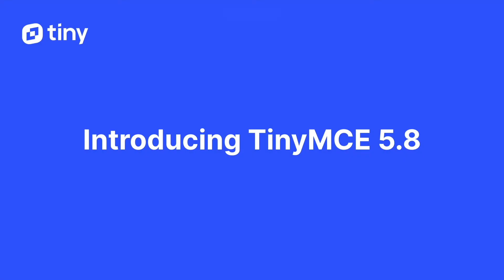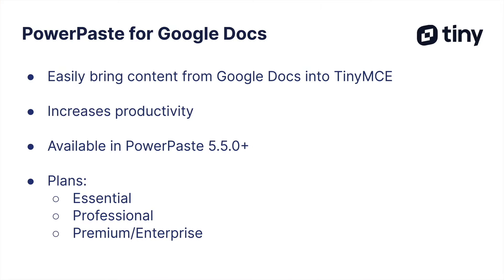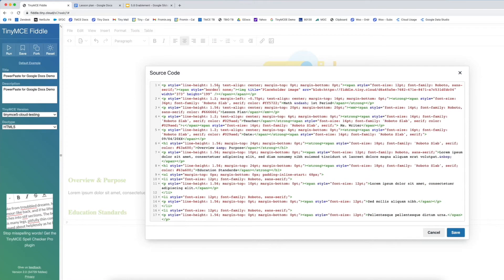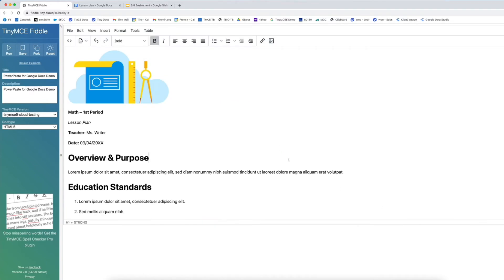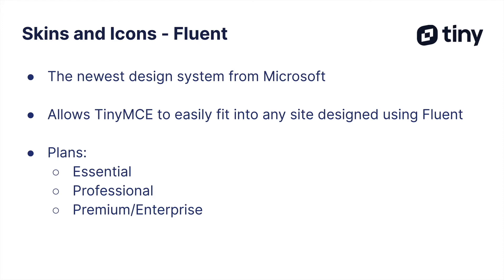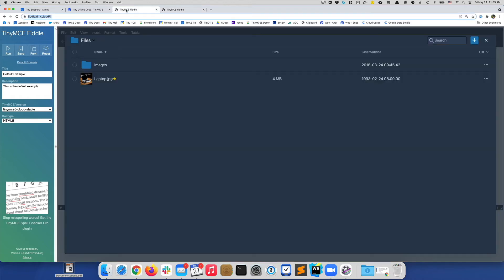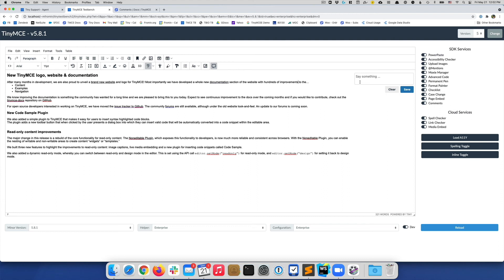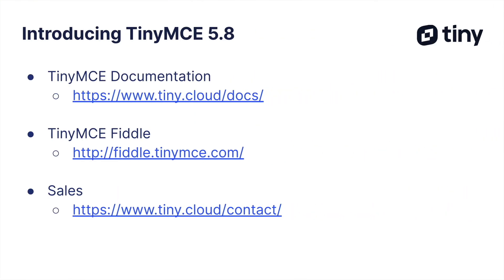TinyMCE 5.8 Enablement Webinar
We are excited to introduce to you TinyMCE 5.8, the latest release of TinyMCE. We've fixed bugs, we've added features. And what we'd like to do today is highlight some of the key changes that we've made as we release TinyMCE 5.8.

This webinar will include the following topics:
Intro [00:00]
PowerPaste for Google Drive [02:30]
Export [06:35]
Skins and Icons - Fluent [08:34]
Tiny Drive - PDF Viewer & Dark Mode [10:35]
Comments [14:13]
Real-time Collaboration (RTC) [17:29]
Outro [21:10]